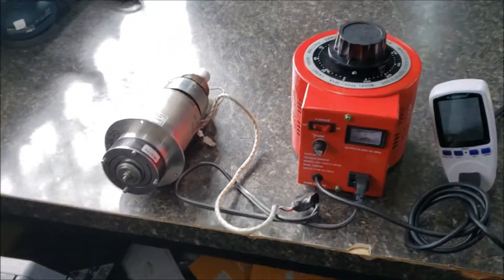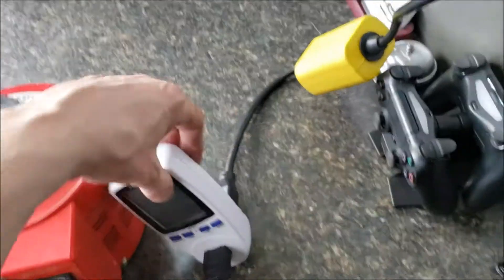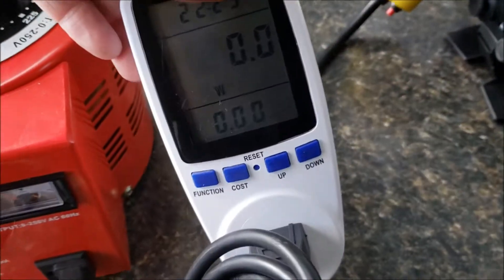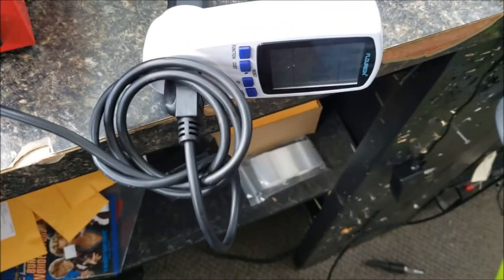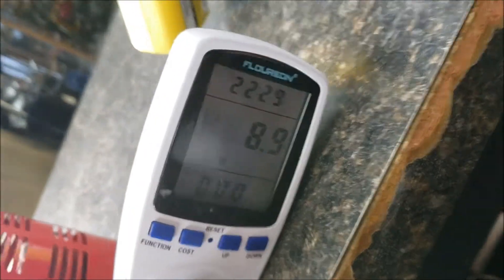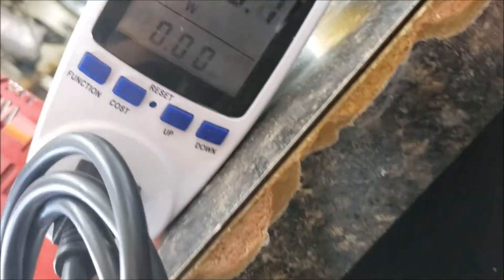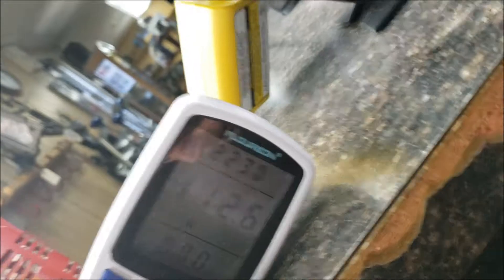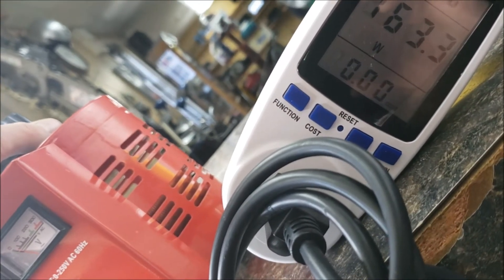cryoset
cryocooler setup